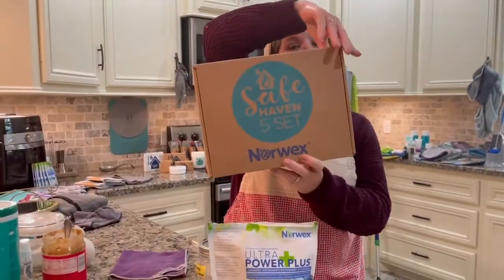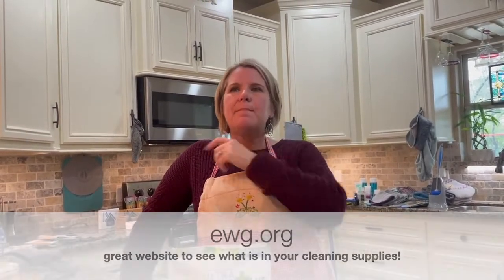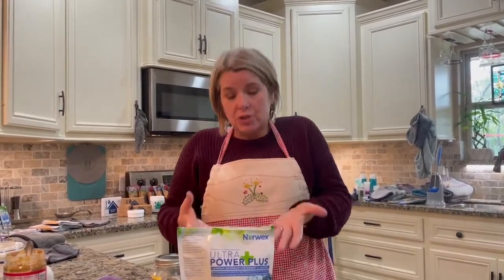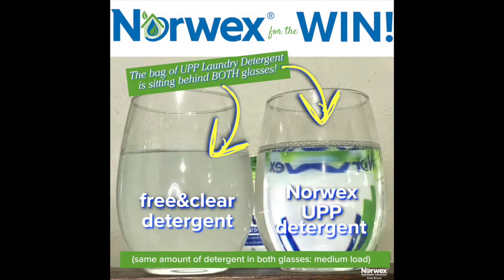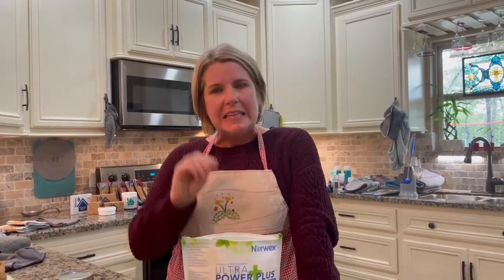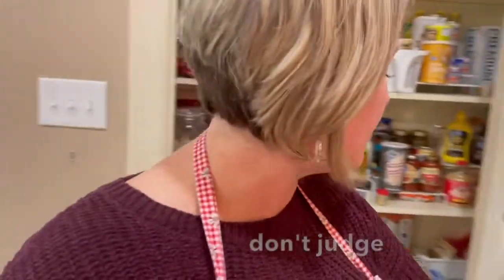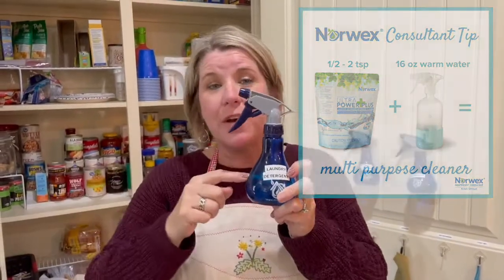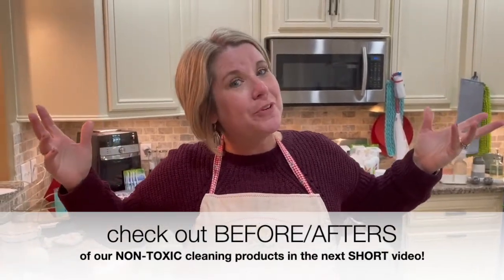6a. Laundry Detergent Demo & Other Norwex Cleaners for Norwex Texting Party(#4 in Safe Haven 5)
In this video, Joey and I show you the amazing difference between Norwex Laundry Detergent and the "others" out there that claim to be safe for you and your family.  We also show other uses for the detergent besides just laundry.  AND we show you other cleaners that Norwex has that are ALL SAFE for the ones you love!  Make sure you check out the next video for some before/afters!

Below is a link with the catalog, monthly specials, how to order, and more!